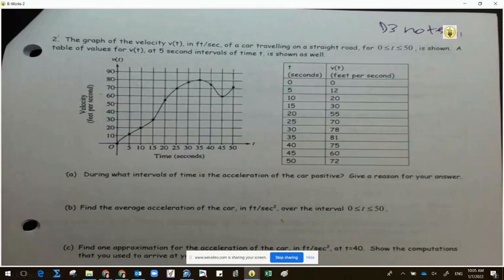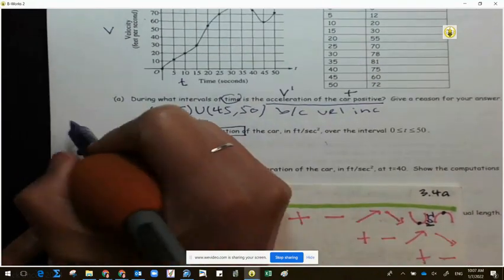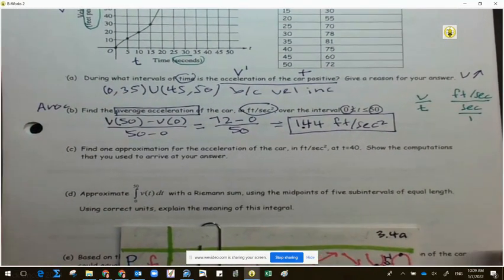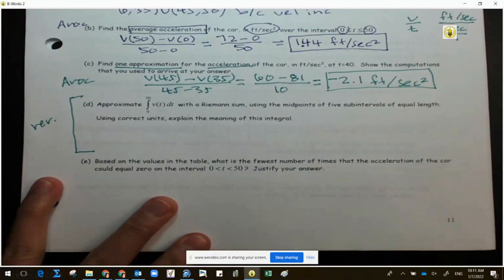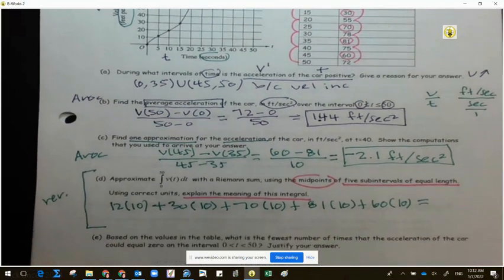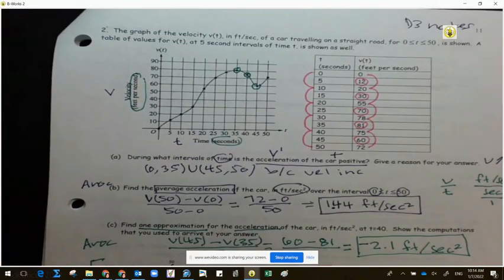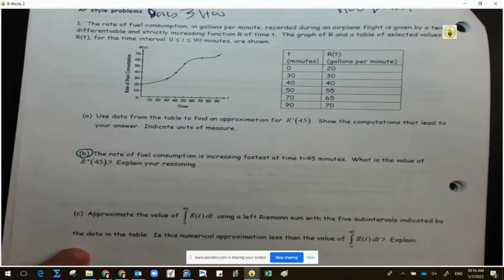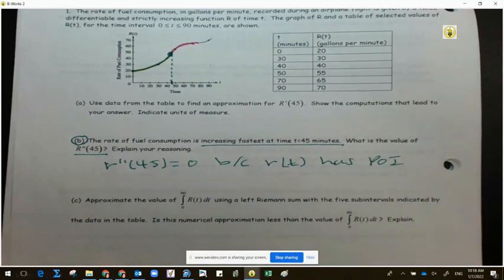RS D3 Notes: Moreeee Riemann Sums